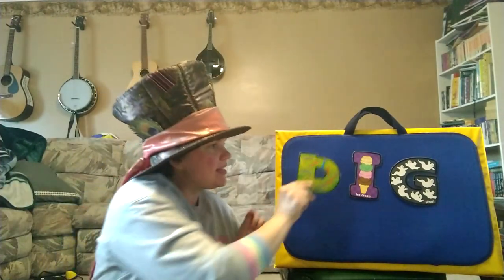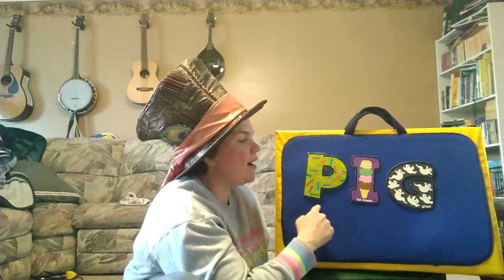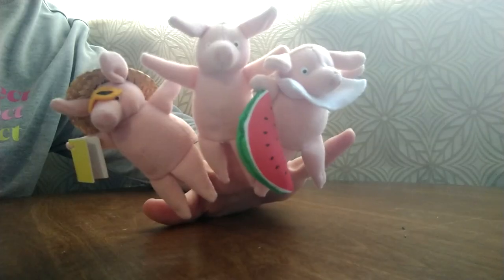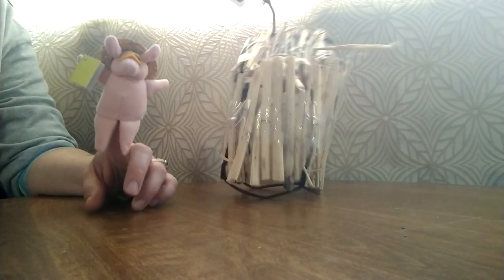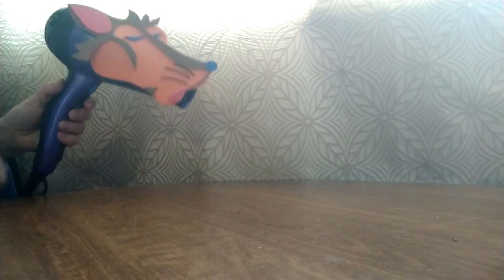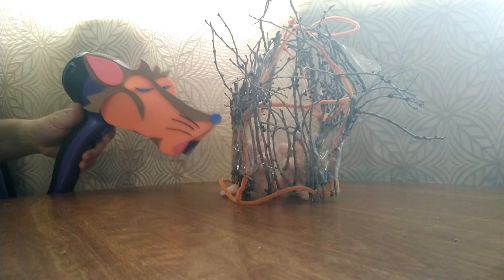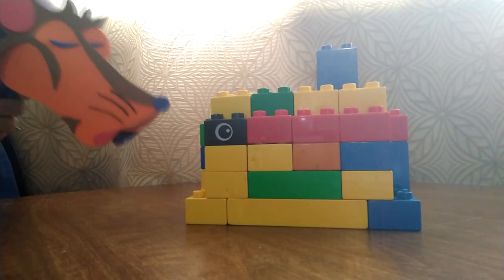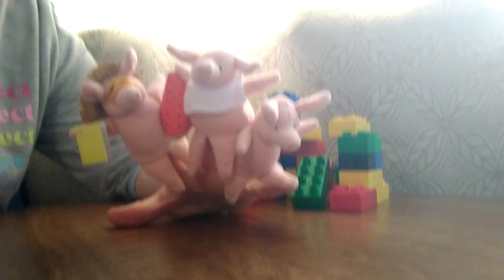Story Time with Miss Dani 4-17-20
Build along with the Three Little Pigs! Special thanks to Laurie Berkner. Check out her awesome video for I Know a Chicken!